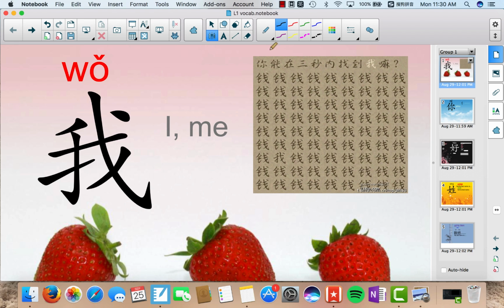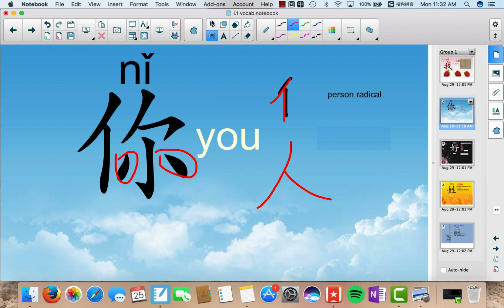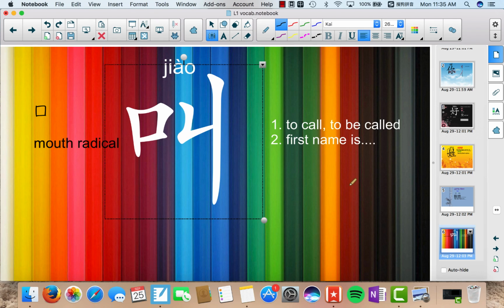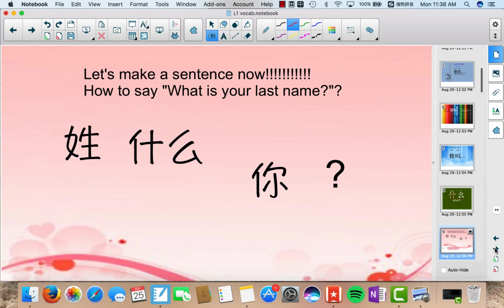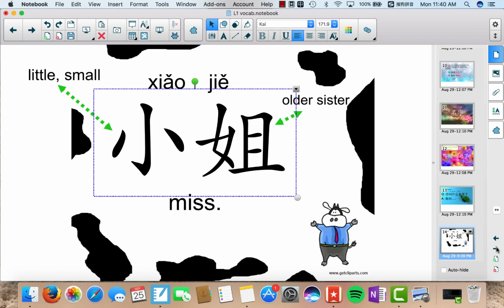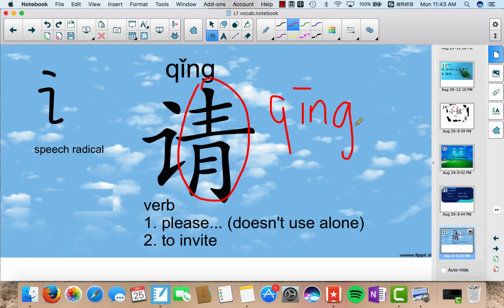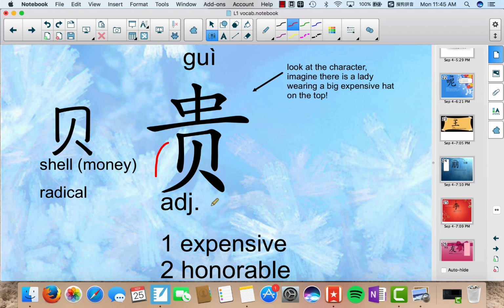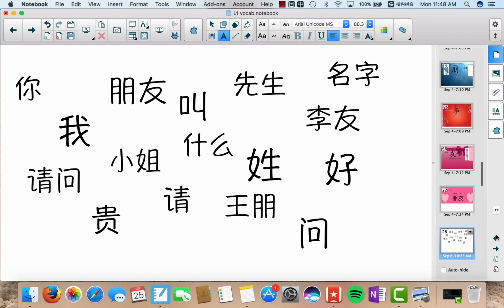Integrated Chinese L1 1 Vocabulary Lesson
Explanation of IC L1.1 Greetings Vocabulary and Chinese characters. (Textbook Pg20-21)
Visit evasunsun.us for vocab worksheet and more supplement.
of this lesson for vocabulary practice.